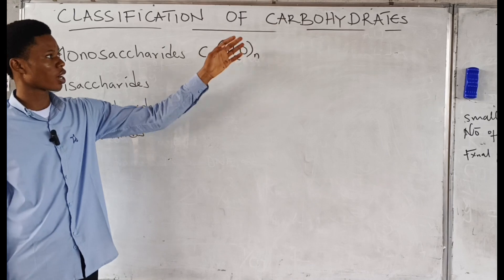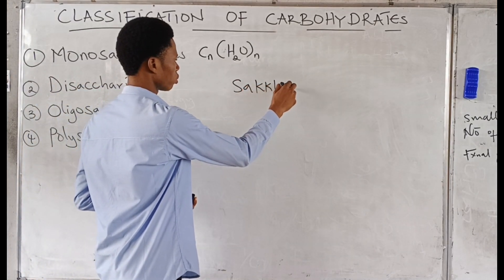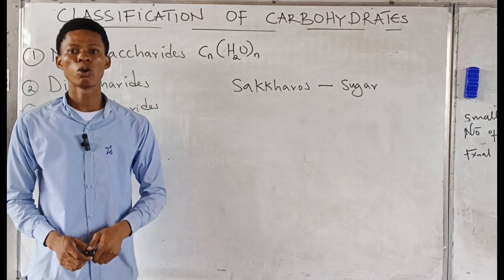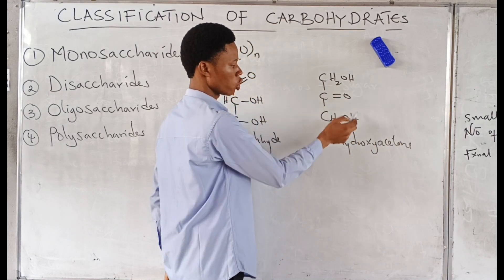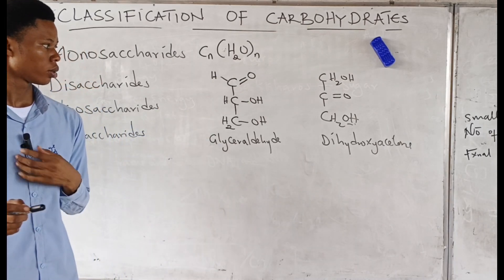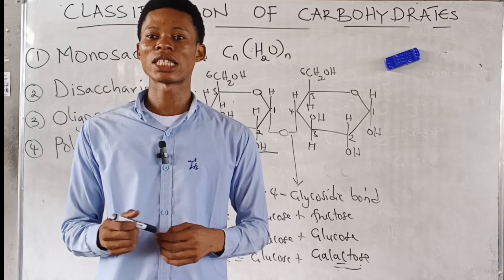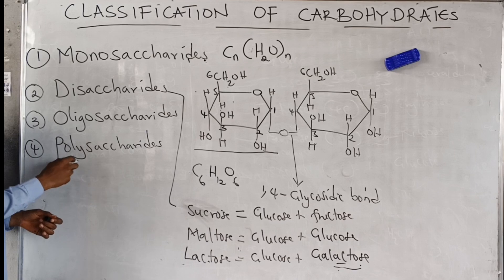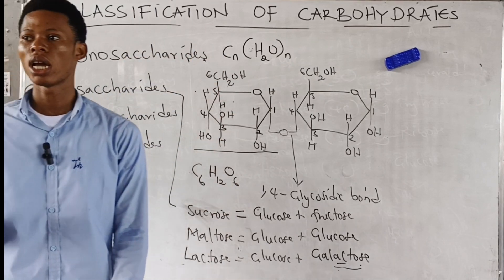CLASSIFICATION OF CARBOHYDRATES || Monosaccharides, Disaccharides, Oligosaccharides, Polysaccharides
This video explains the classification of carbohydrates into monosaccharides, Disaccharides, oligosaccharides and polysaccharides